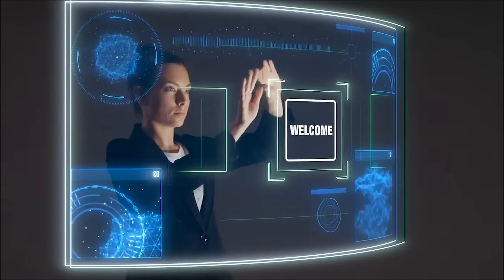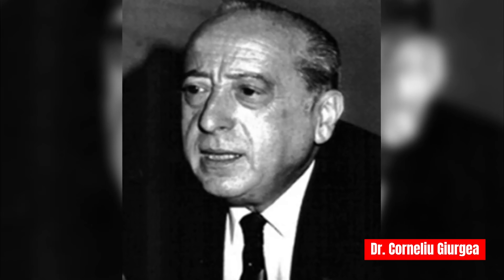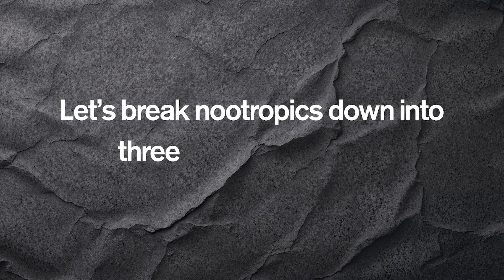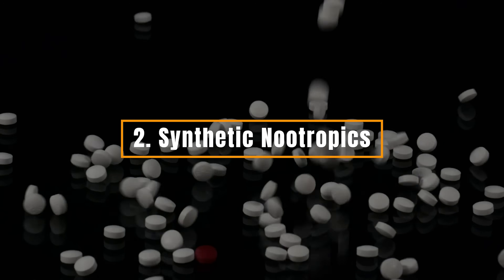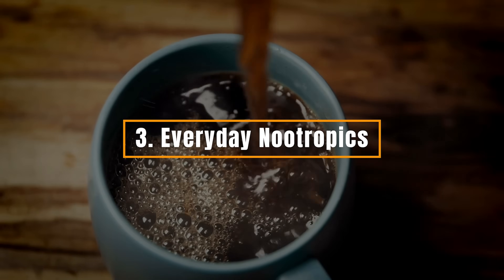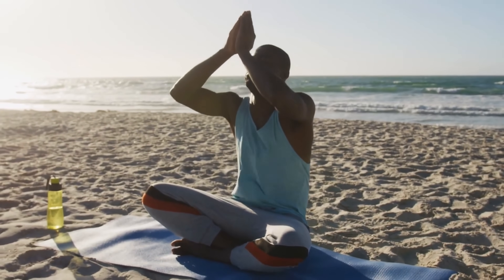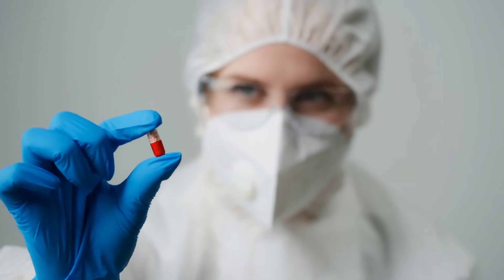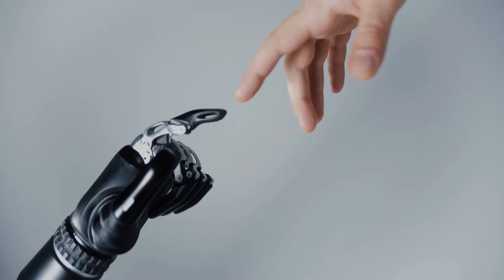Can Nootropics Really Make You Smarter?🧠💊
Are you tired of feeling like you're not reaching your full potential? Do you want to unlock your brain's true power and become smarter, more focused, and more productive? Nootropics have been touted as the ultimate brain-boosting solution, but can they really deliver on their promises? In this video, we'll dive deep into the world of nootropics, exploring the best nootropics of 2025, and examining the science behind brain supplements that really work. We'll also cover nootropic side effects, and provide you with a comprehensive guide to using nootropics safely and effectively.

Whether you're a student looking for study aids, a professional seeking to boost your focus, or an athlete looking to gain a mental edge, this video will give you the lowdown on nootropics and how they can help you level up your mental game. From modafinil to natural focus boosters, we'll explore the latest research on neuroenhancement, cognitive performance, and peak performance. By the end of this video, you'll have a clear understanding of what nootropics can do for you, and how to use them to achieve your goals. So, if you're ready to unlock your full potential and stay sharp, watch until the end to discover the secrets of nootropics.

Want to get started with using technology to improve your health, wellness and longevity? download the free ai health coaching app and take your first steps today.

**Chapters**
00:43 What Are Nootropics?
02:48 Categories of Nootropics
04:48 Racetams
05:32 Everyday Nootropics
06:27 Do Nootropics Actually Work?
07:22  Risks, Side Effects & Safety
08:11 How to Start Safely

💡 Why you’ll love these gadgets:
Stay on top of your health with technology that makes life easier, smarter, and healthier. Whether you’re a fitness enthusiast or just starting your wellness journey, there’s something here for everyone!

Let us know your favorite gadget in the comments below!